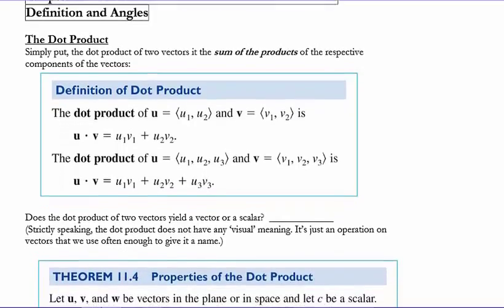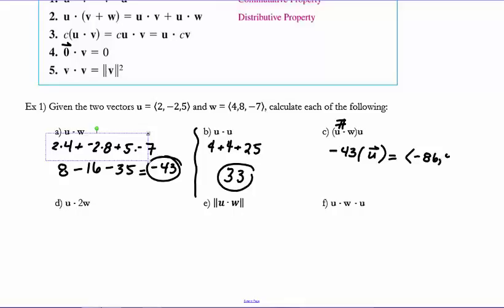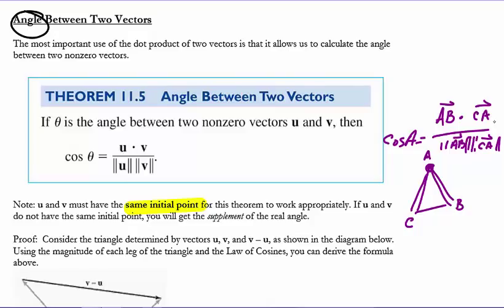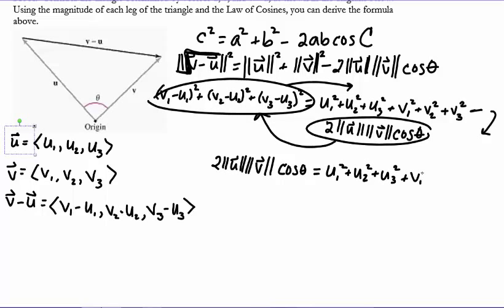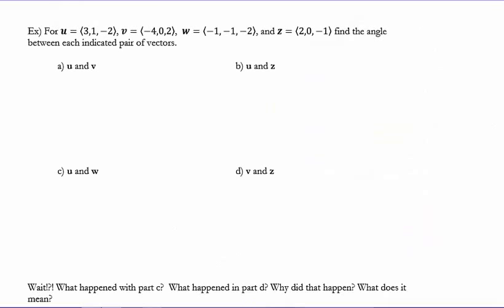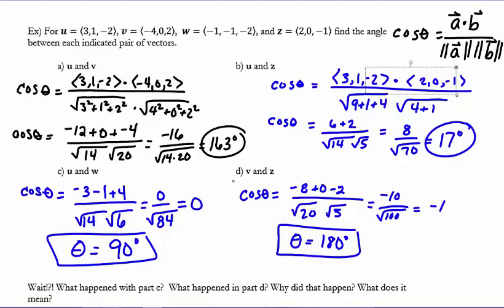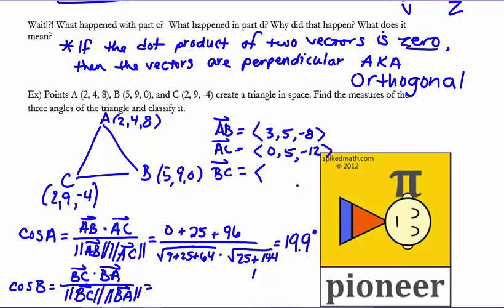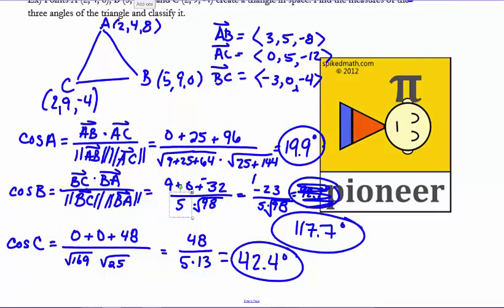Chapter 11.3 Lesson 1 - Dot products